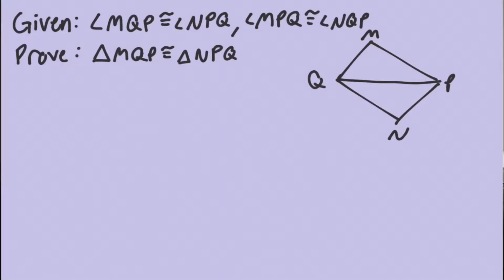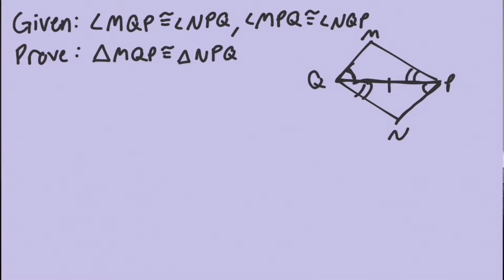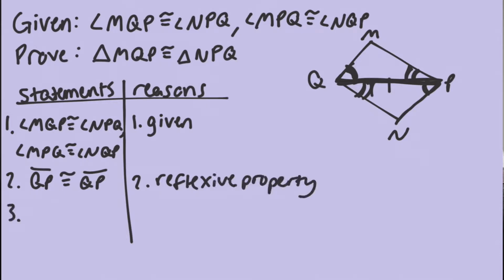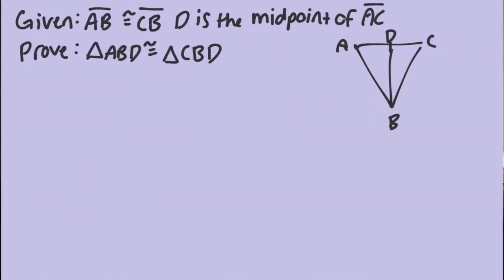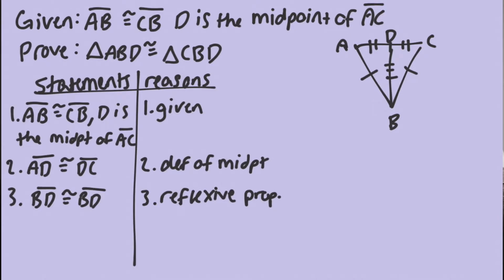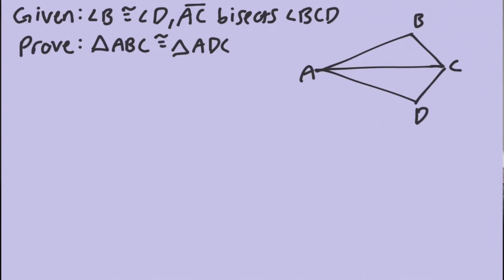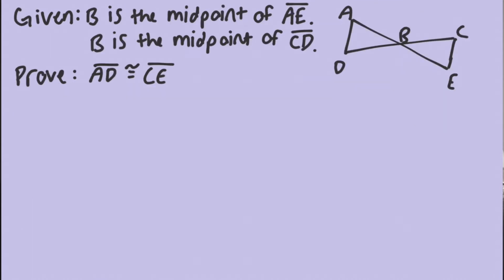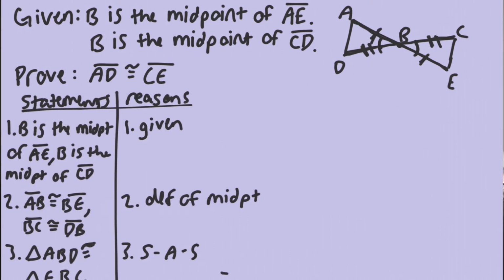Triangle Proofs 1 ASA, SAS, Reflexive Property, Midpoint, Bisect